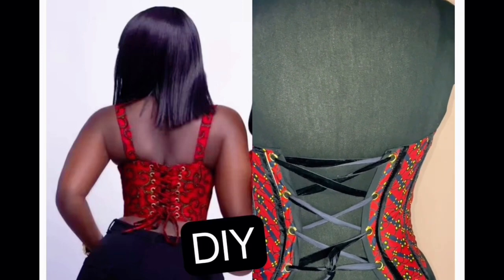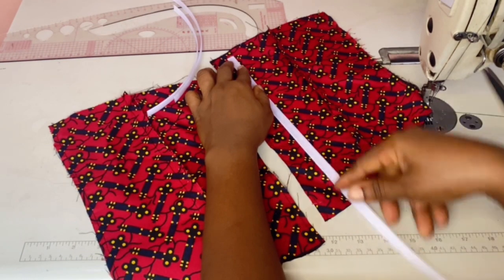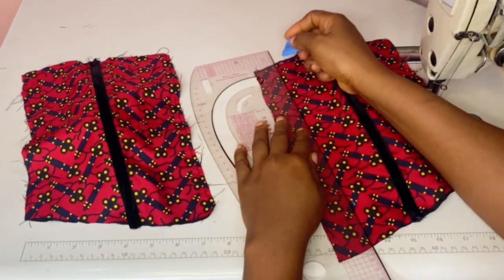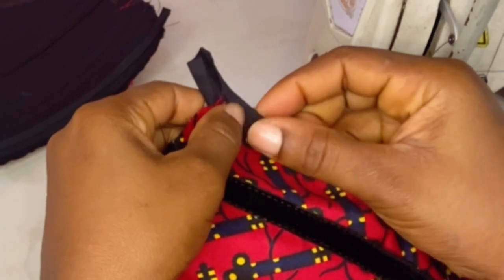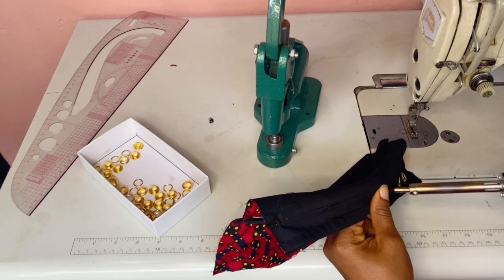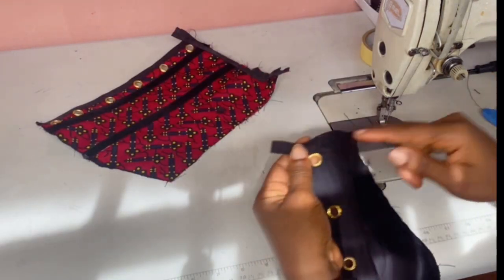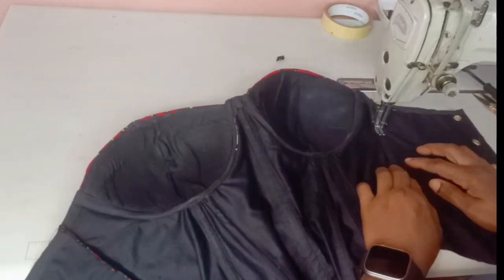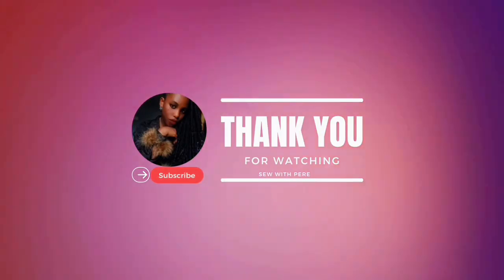DIY - How to fix in corset eyelet using Eyelet machine (Part 2)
If you missed our previous videos, kindly check them out here